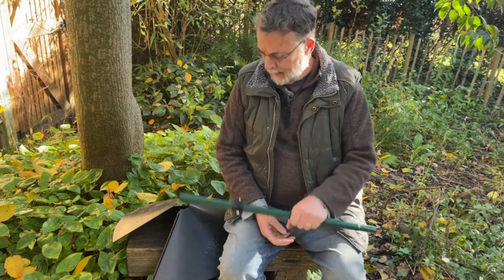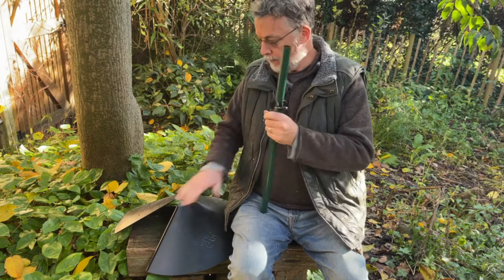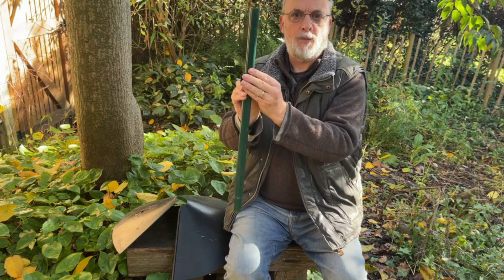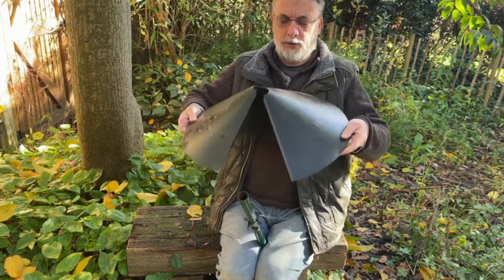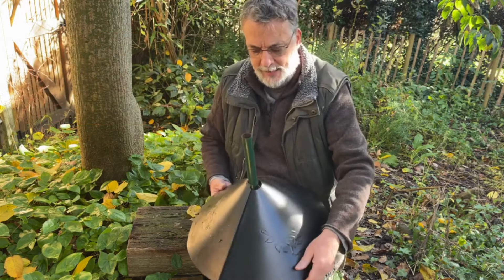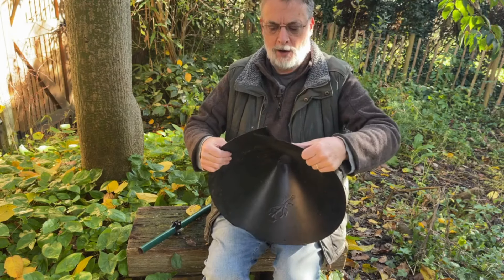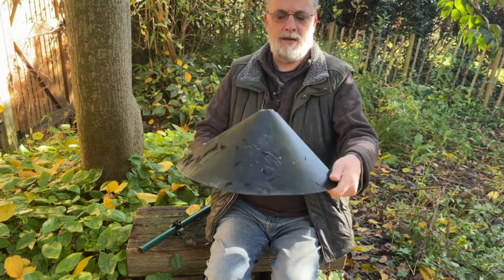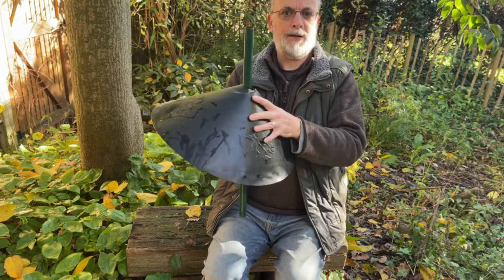How to fit a squirrel baffle - squirrel proof bird feeder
Ask Ark a question and we'll answer it with a video solution.

Our Wrap Around Metal Squirrel Baffle can be fiddly to fit,  but our wildlife expert Sean McMenemy, is here to demonstrate the easiest way to attach your squirrel baffle to a garden pole system.